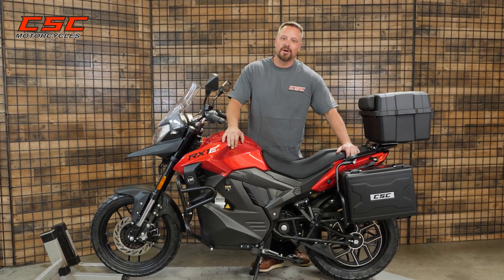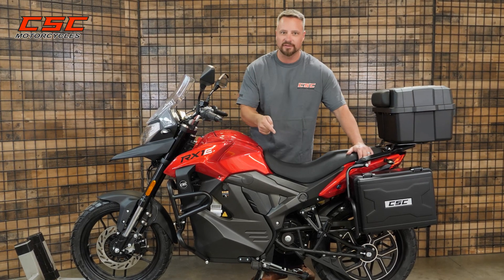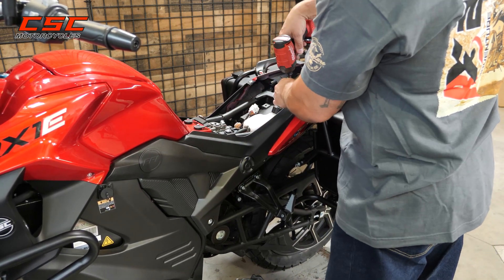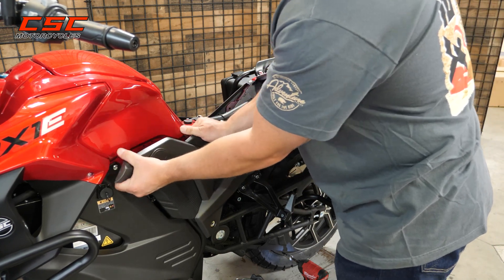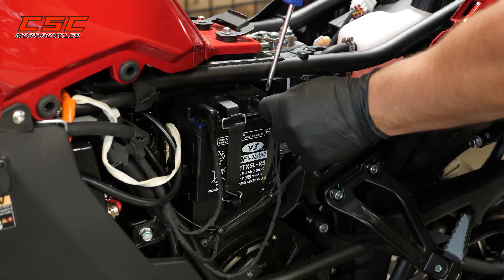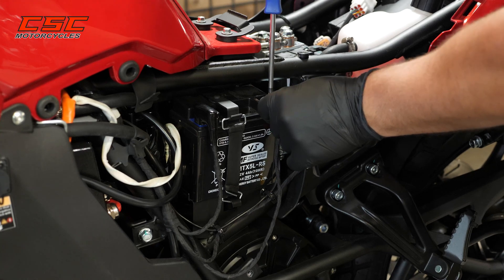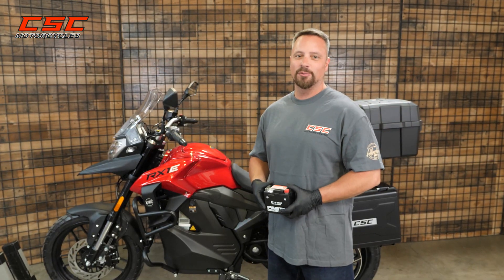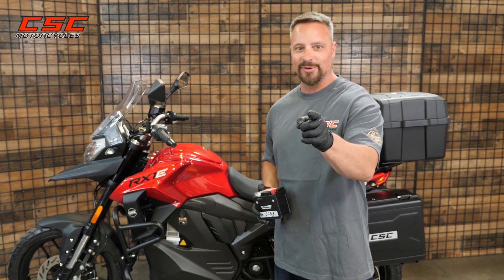CSC RX1E Maintenance: Changing the 12-Volt Battery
The CSC RX1E is a low-cost electric motorcycle that offers a smooth and eco-friendly ride. With a powerful motor, three ride modes, and a long range, the RX1E is ideal for urban commuters and adventurers.

The RX1E has a second battery for the auxiliary 12-Volt systems on the electric motorcycle? This battery needs to be changed periodically. In this video, we will show you how to change the auxiliary battery on the RX1E in a few simple steps.

You can purchase the recommended auxiliary battery on our website here: [battery]